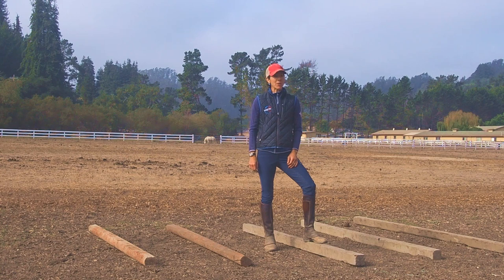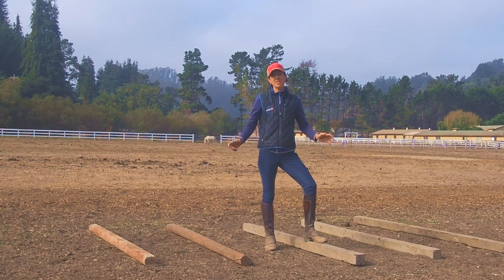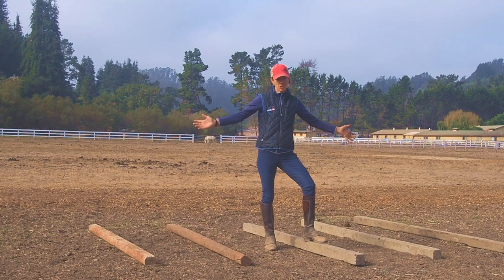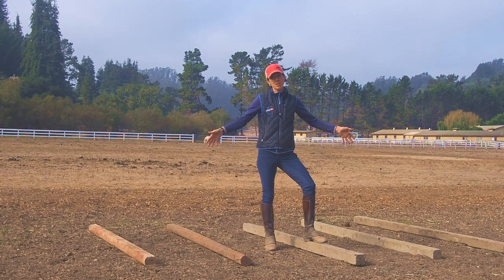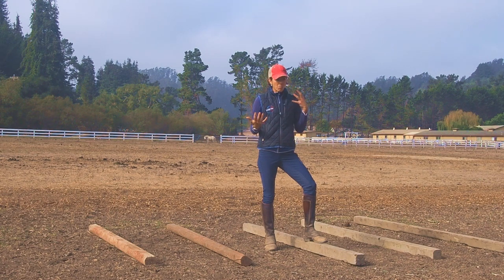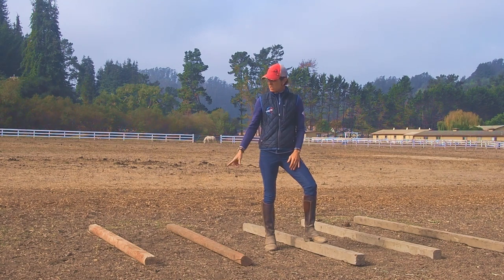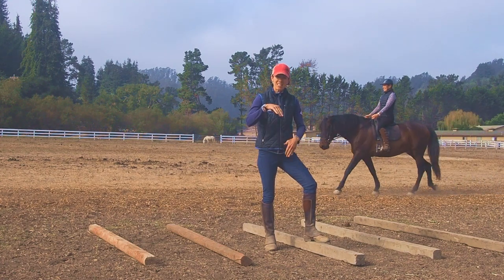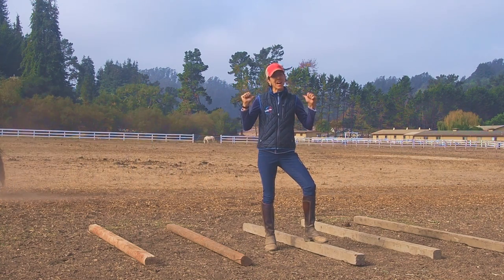Why Ground Poles